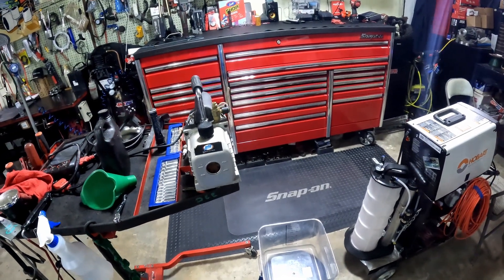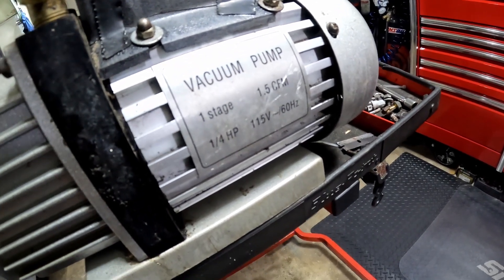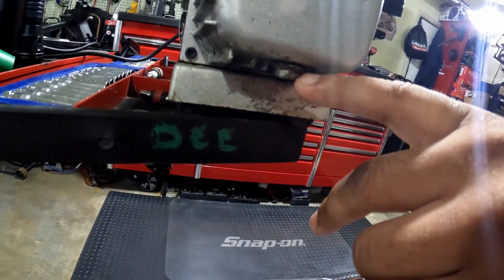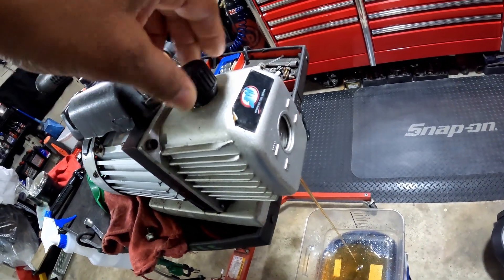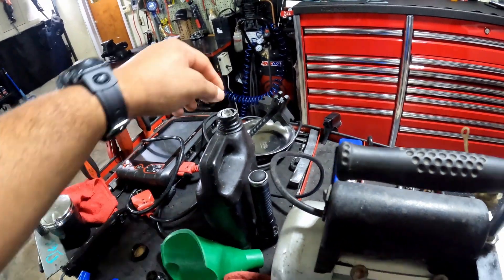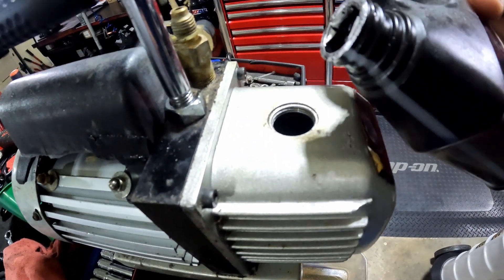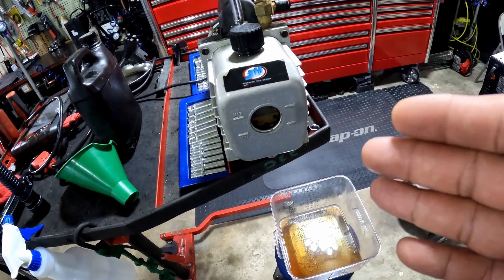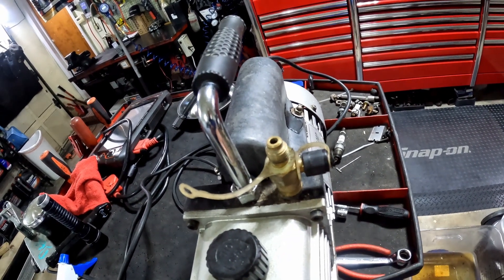Colder More Efficient A/C System|The Reason You Should Change Your Vacuum Pump Oil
Your Vehicles A/C System could run colder and more efficient with a better functioning Vacuum pump